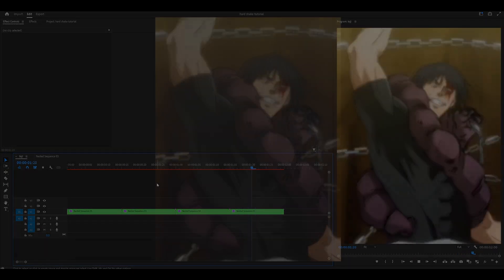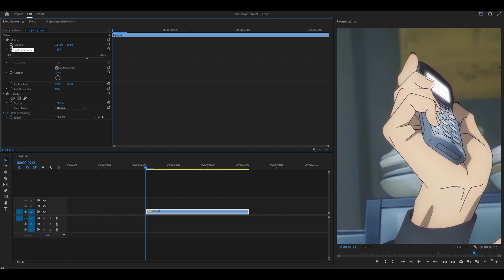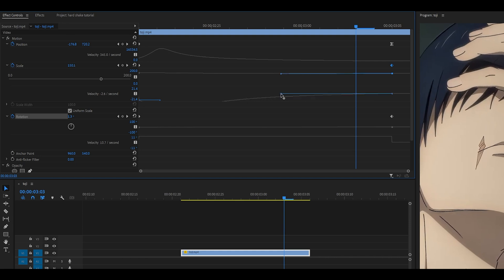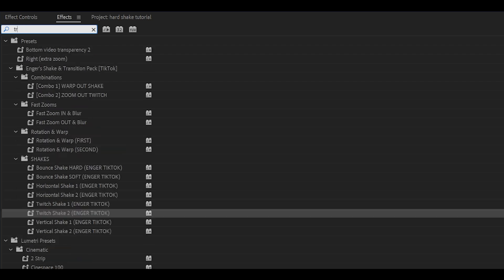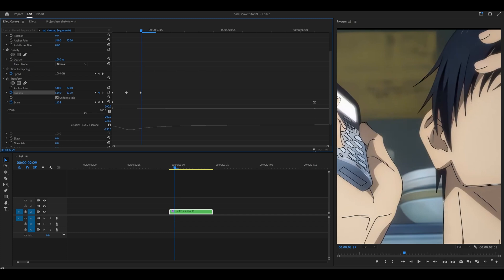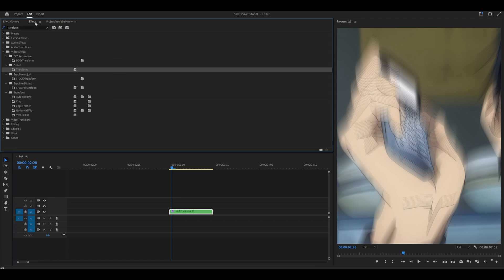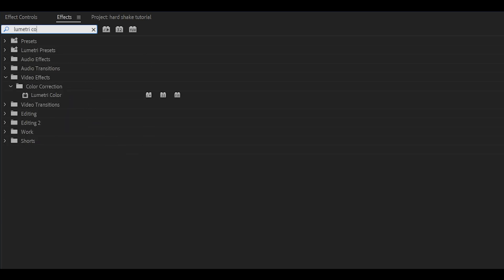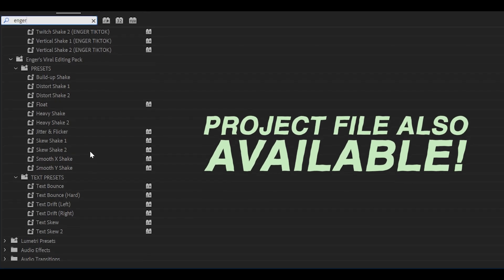Aggressive Shake Transition Tutorial | Premiere Pro (TikTok Style)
OR

Here's how to make an aggressive shake transition (TikTok edit style) on Premiere Pro! No plugins are required. To make this transition, I'll first teach you how to make a slide transition using position, scale, and rotation. Then you'll learn how to manually create a hard/aggressive shake using the transform effect, and enhancing it using exposure (flash effect) and a blur of your choice (gaussian/camera). More than 10 presets are available above, as part of my editing pack! Alternatively, you can purchase the project file and save the shakes as presets + get an in-depth look at my settings.

→ Most popular!

🗣 SOCIALS!

⏰ Timestamps:

0:00 Slide transition
1:35 Graphs
2:38 Enger's Viral Editing Preset Pack
2:55 Shake effect
4:59 Gaussian/camera blur
5:59 Flash effect
6:27 Project file

- Mii Maker (Wii U) / Mii Editor
- Persona 4 / A Sky Full Of Stars